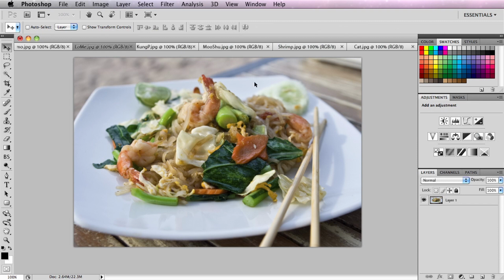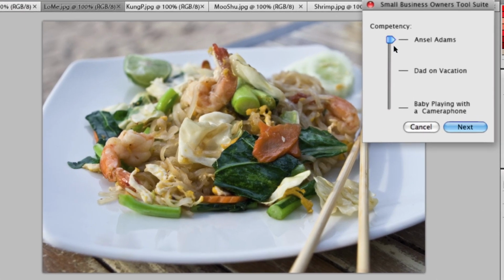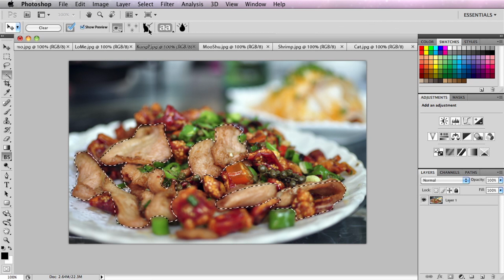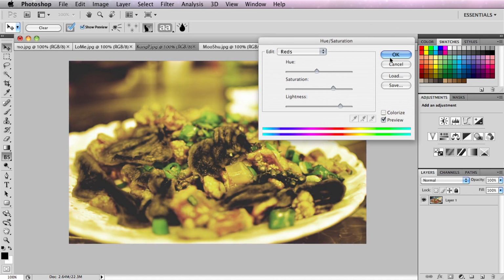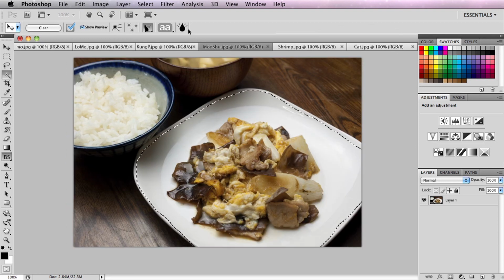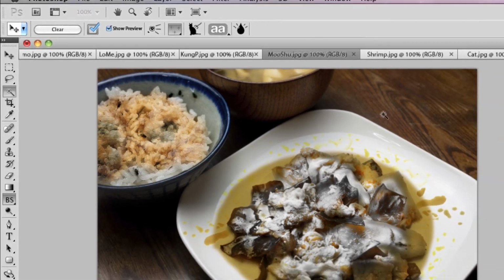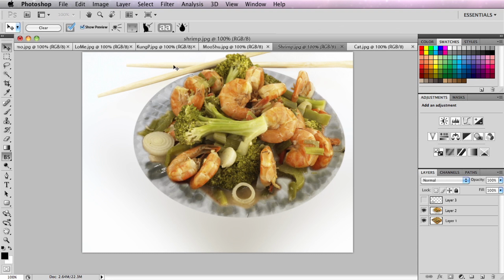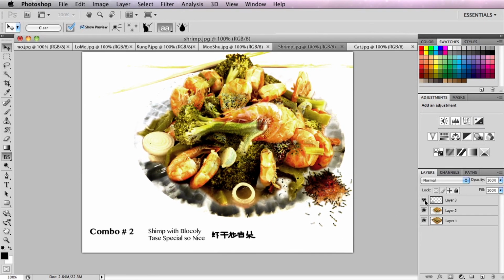Photoshop's New Chinese Food Tool - CollegeHumor